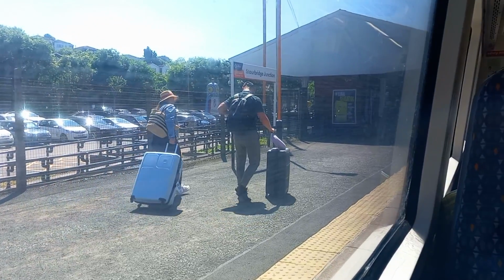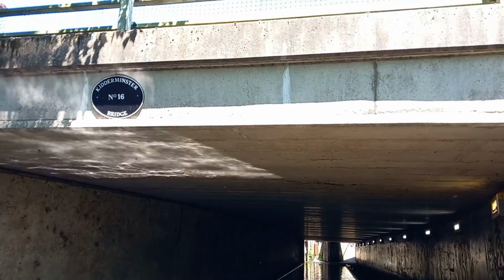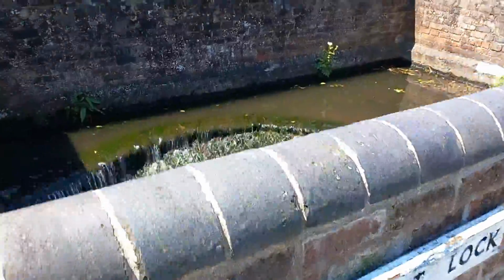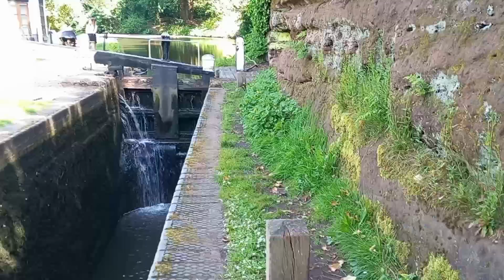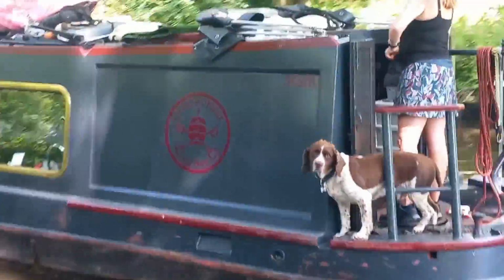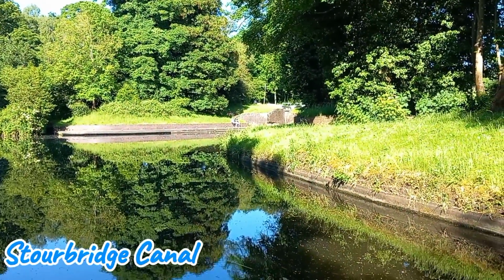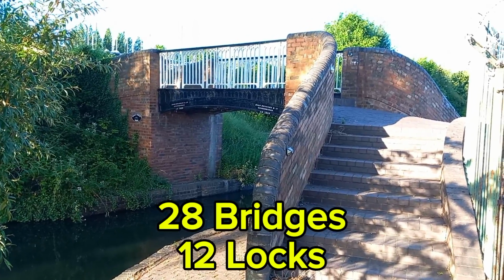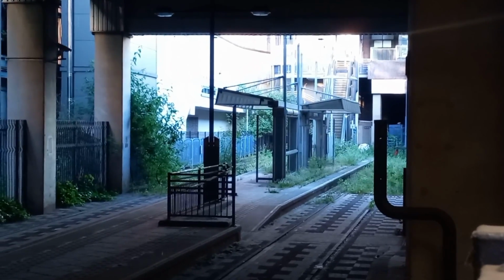Walking The Canals From Kidderminster To Stourbridge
Walking the Staffordshire & Worcestershire and Stourbridge Canals from Kidderminster, which is home to a heritage railway line, to Stourbridge for the shuttle service on Britain's shortest branch line that has a very unusual train.